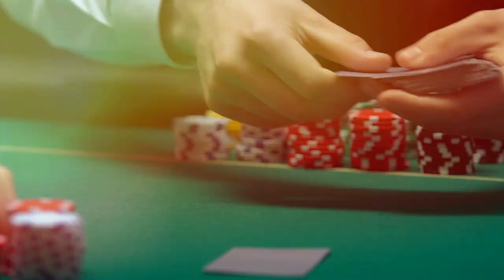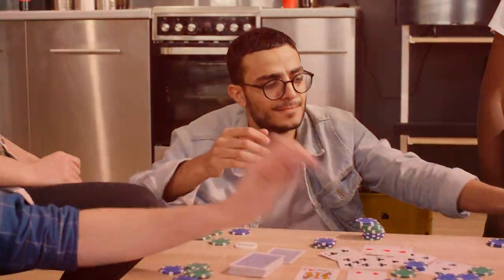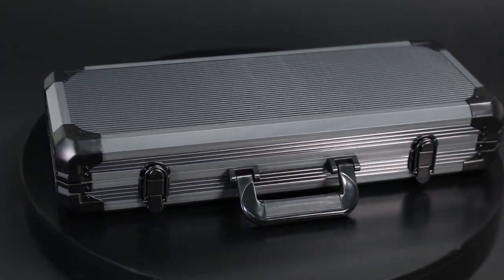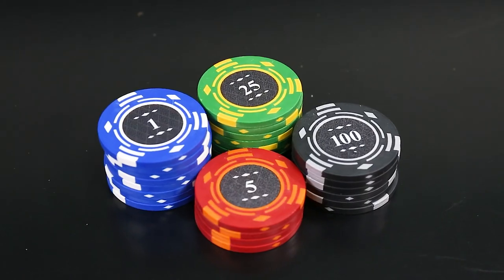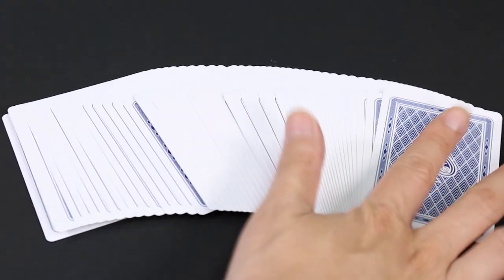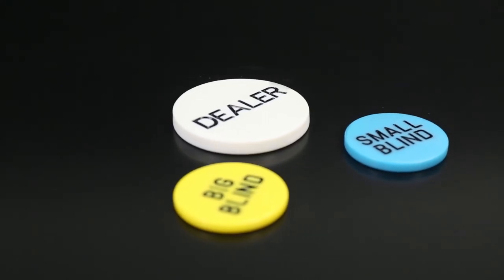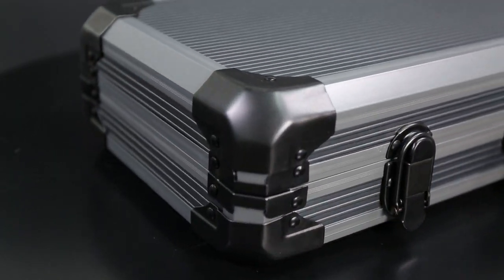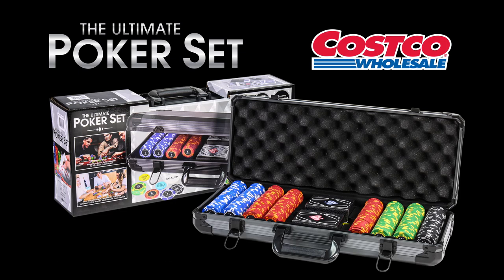The Ultimate Poker Set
Shuffle up and deal!
Poker is the world’s #1 card game for a reason; no other game generates the fun, drama, and thrills as poker does time and time again.
Now you can bring High-Roller style and quality to your next poker night with 'The Ultimate Poker Set'.
This set combines best-in-class components at every turn, starting with 400 pieces of extra-heavyweight casino grade poker chips.
The chips are made with advanced materials and have a great feeling in your hand.
The set includes enough chips for up to an 8-player poker game.
Next up are the cards - the set includes 2 decks of 100% plastic cards, which are preferred by serious players as they are resistant to bending, prevent marking & scratching, and are very durable.
The set also includes a dealer & blind buttons.
All parts are loaded inside an industrial grade, over-sized aluminum storage case with re-enforced corner protection and a heavy-duty rubber lined handle.
This one of a kind poker set has been specially made for Costco and is available at an incredible price – order online or visit your local store to get yours today!